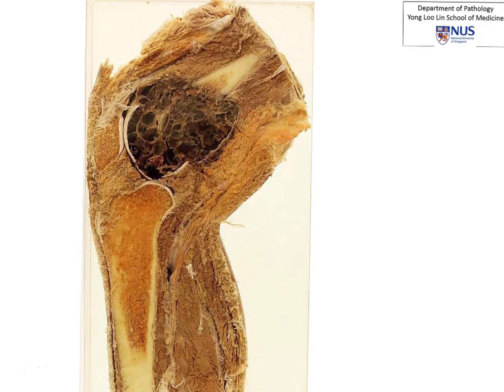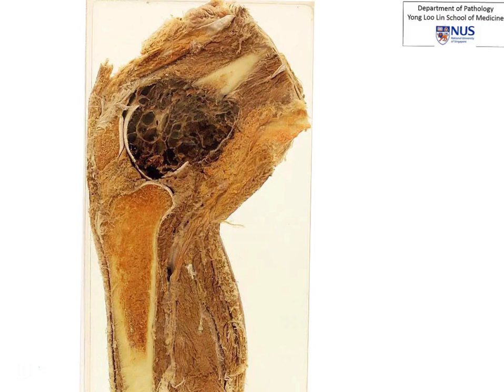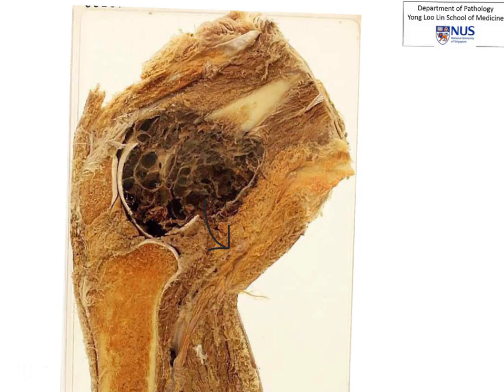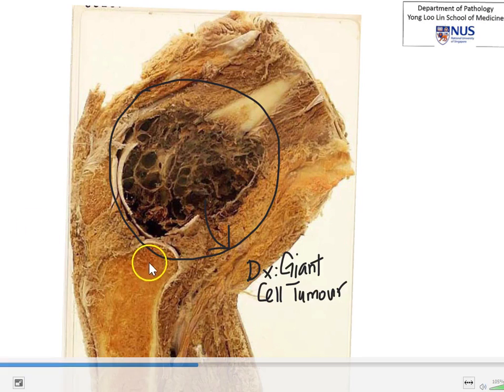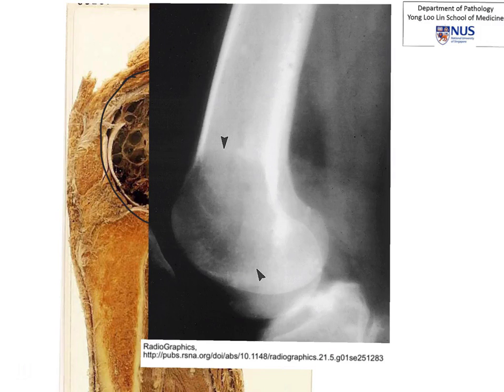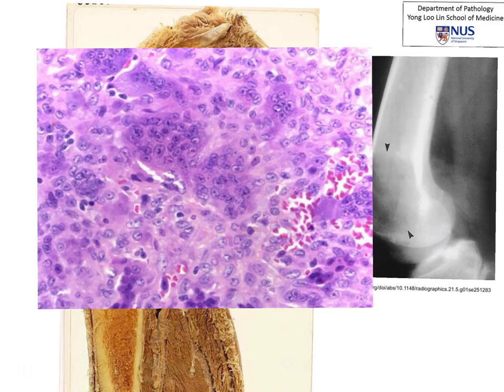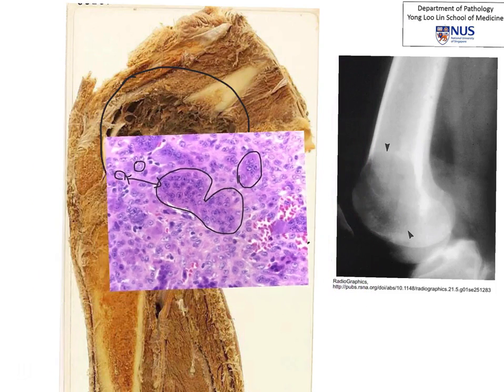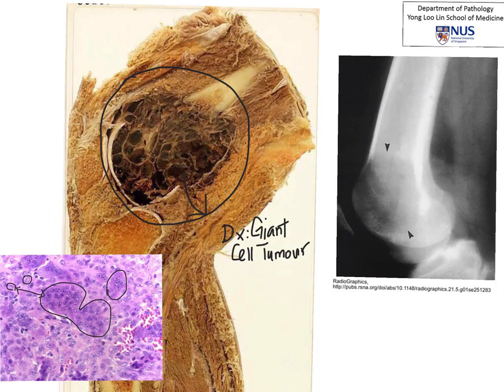Femur: Giant cell tumour